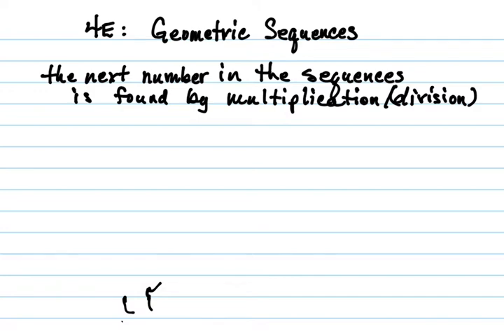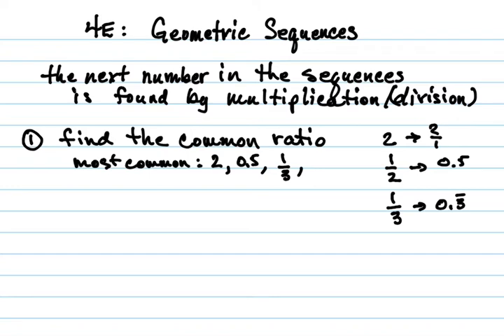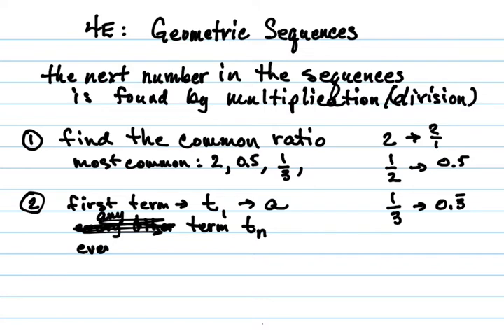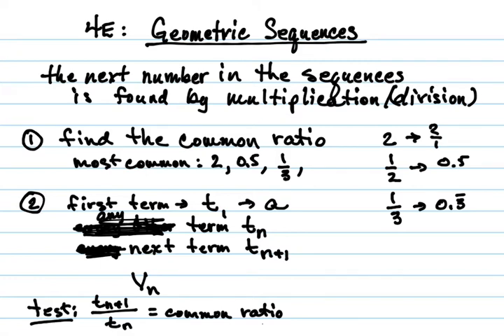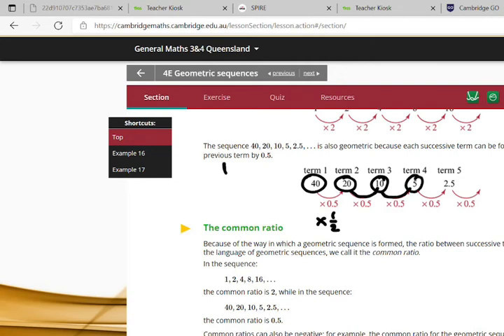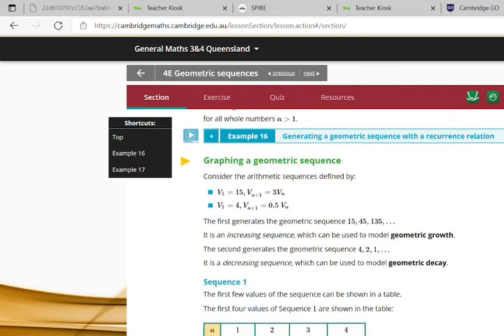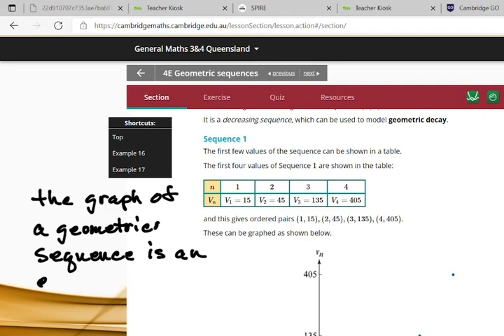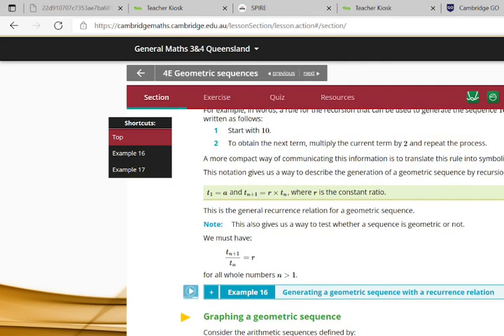12 GM 4E geometric sequences